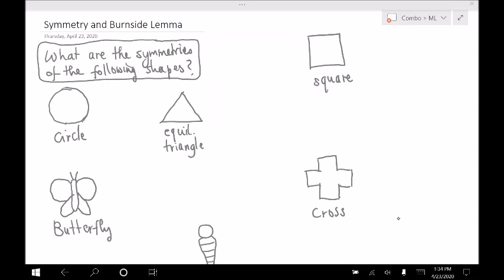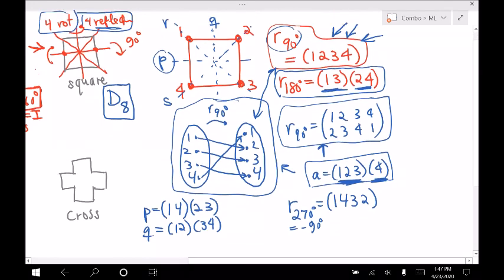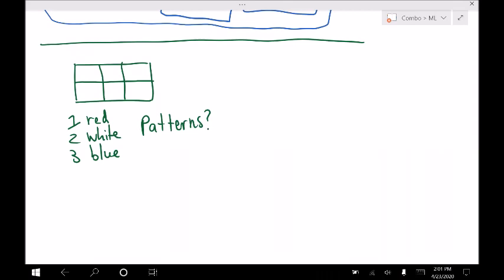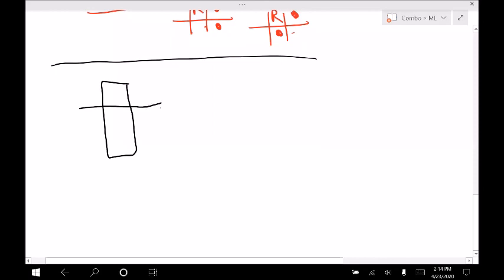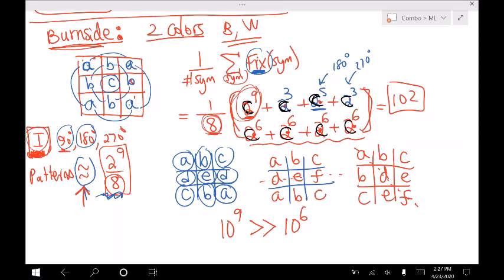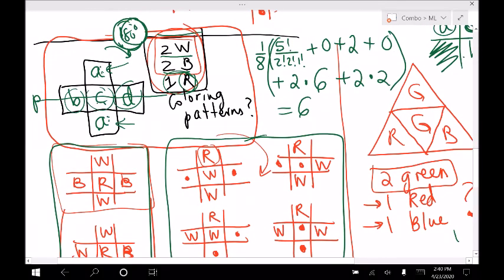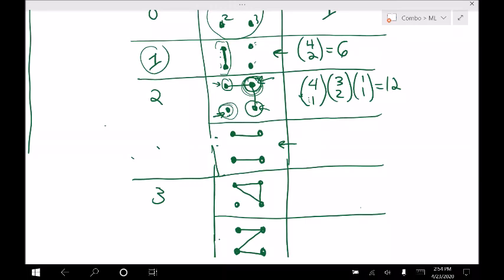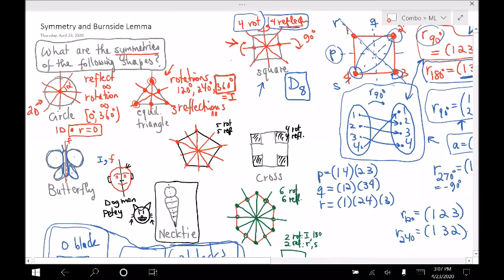(2020-04-23) Counting Symmetry, Permutations, Burnside Lemma with Osman Nal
Momentum Learning is an organization that provides online contest math training classes. Dr. Nal has been coaching students for middle school and high school math competitions in the last 10 years. Dozens of our students qualify for AIME and USAMO/JMO each year and as many as six of our students make MOP each year. Our Momentum teams have also won the overall sweepstakes at both February HMMT (2019 and 2020) and PUMaC (2019).

Thursday classes are written for students who have a very strong background in algebra, combinatorics geometry, and problem solving. Selected examples’ levels are similar to later AIME , HMMT and earlier USA(J)MO problems. These sessions will be beneficial to advanced high school students.

Week 1 Combinatorics: Stirling numbers of the first and second kind [Osman Nal]
Week 2 Algebra: Power Sums [Osman Nal]
Week 3 Number Theory: Modular arithmetic; FLT and Euler Totient Function [Osman Nal]
Week 4 Geometry: Integer Geometry [Osman Nal]
Week 5 Combinatorics: Counting Symmetry, Permutations, Burnside Lemma [Osman Nal]
Week 6 Algebra: Complex numbers [Osman Nal]